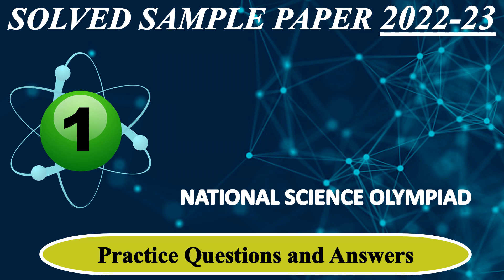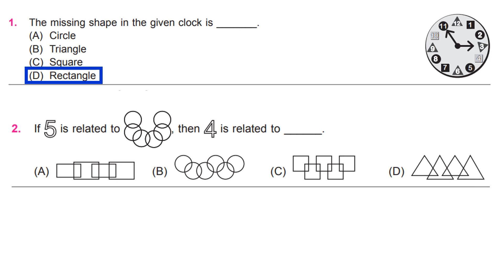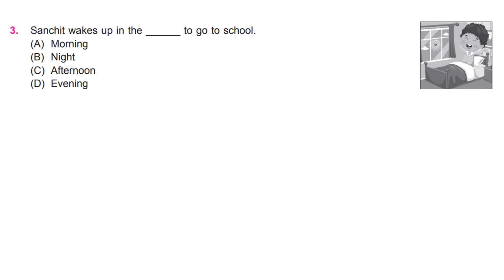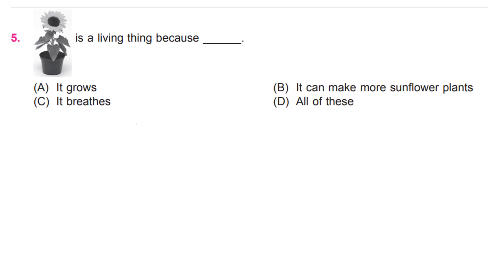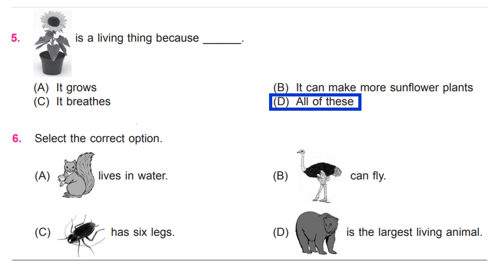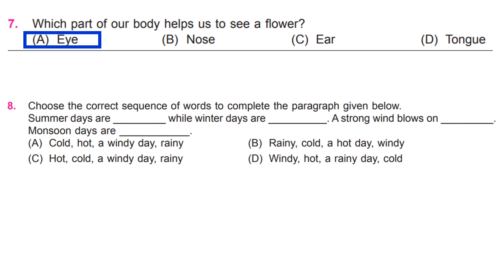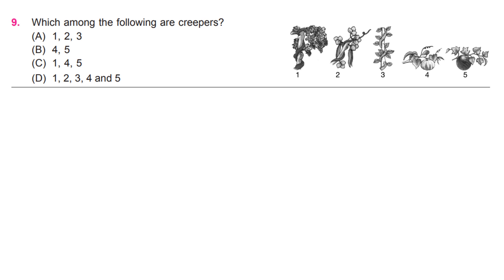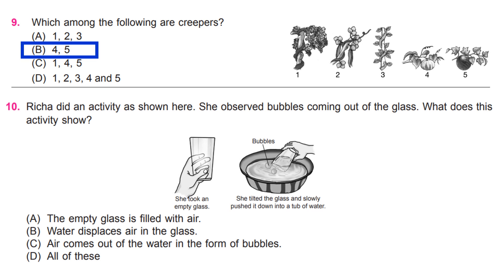CLASS 1 | NSO 2022-23 | National Science Olympiad Exam | Solved Sample Paper | Olympiad Preparation